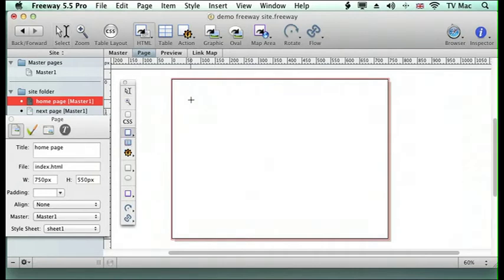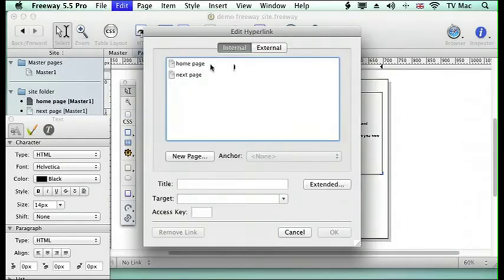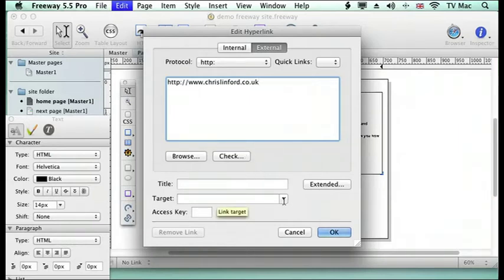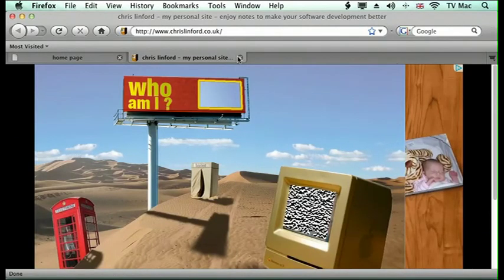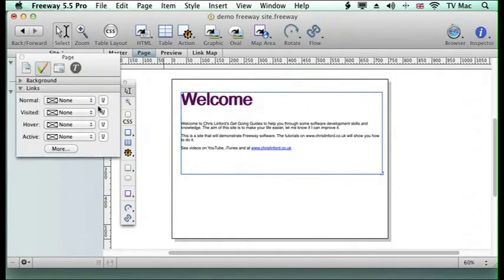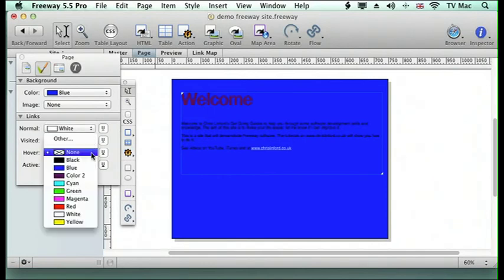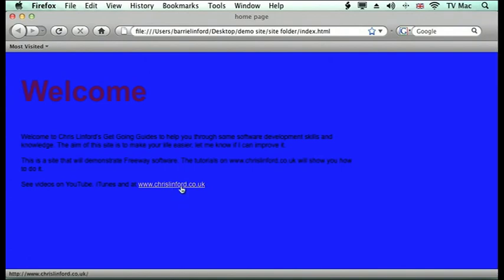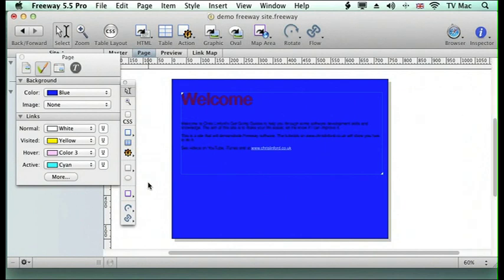Freeway Lesson 13 - hyperlinks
How to create text hyperlinks in Freeway